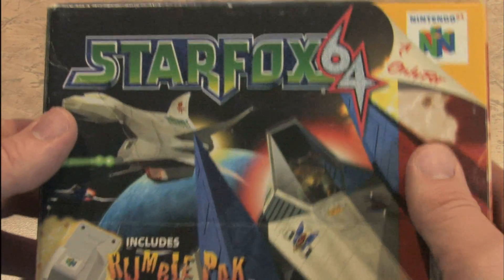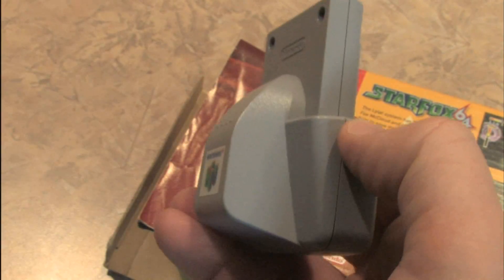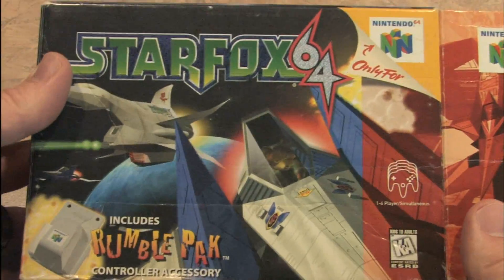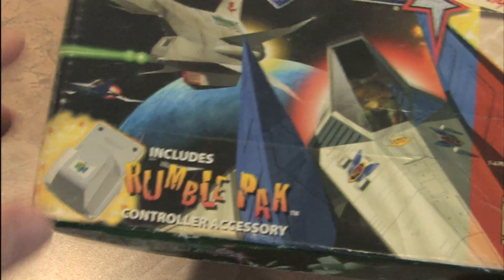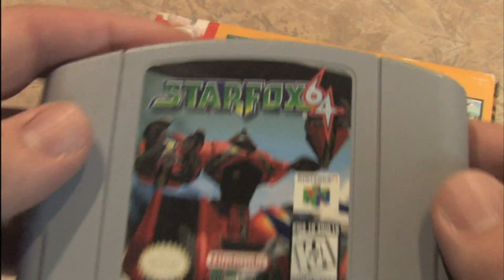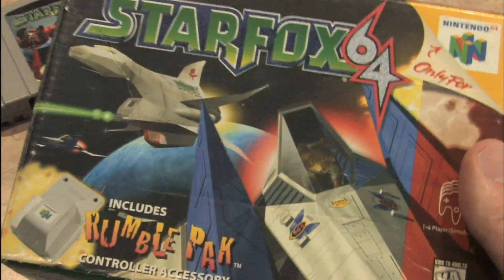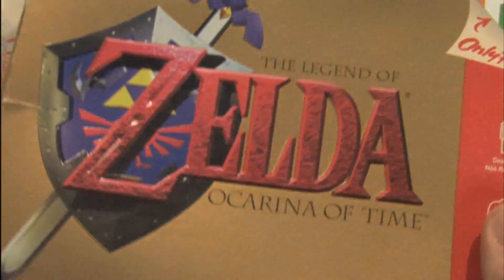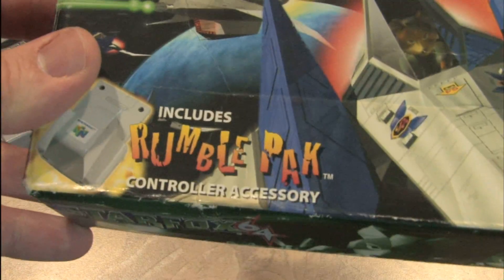Classic Game Room - STAR FOX 64 packaging review